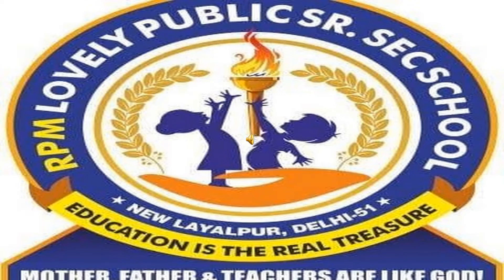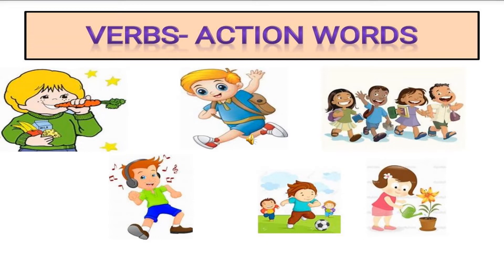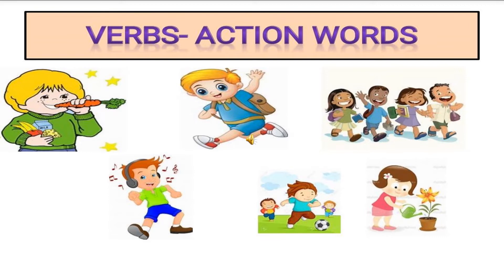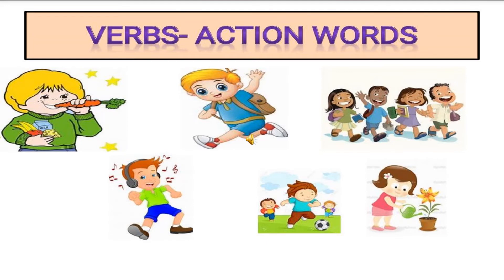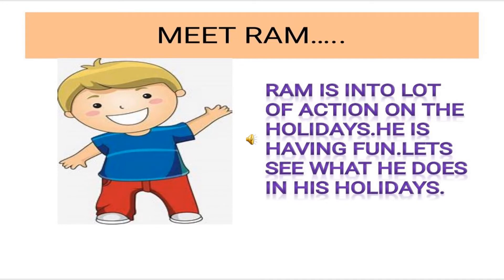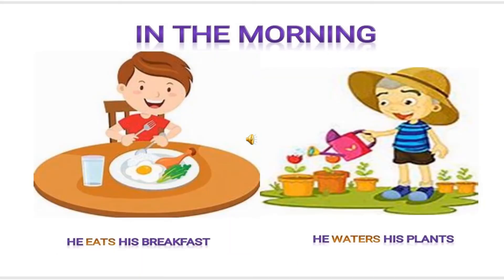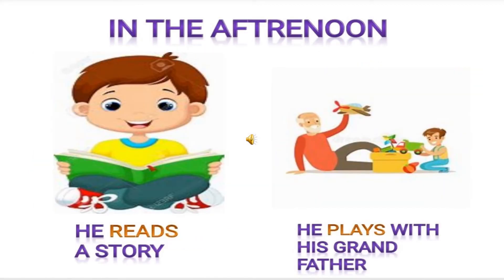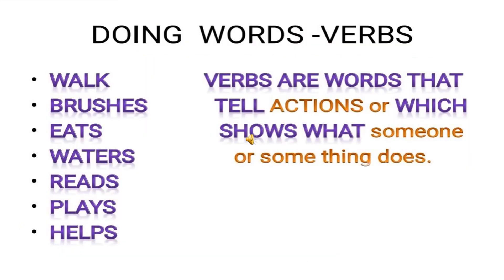English Grammar Topic- Verbs- Action Words Grade - II by Ms. Priyanka Thakur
To make the students aware about the different action words.